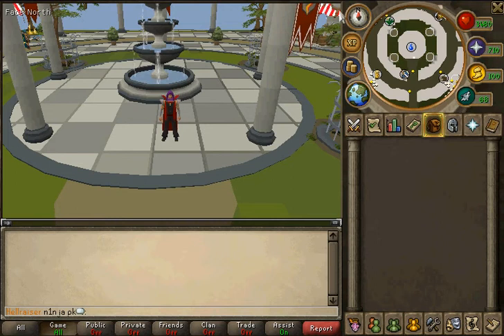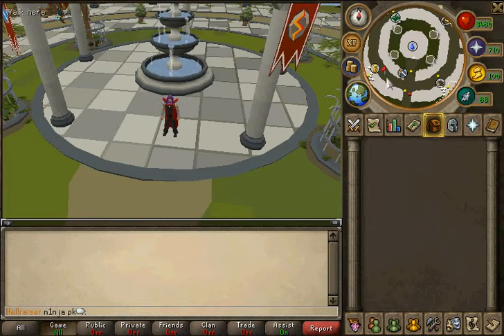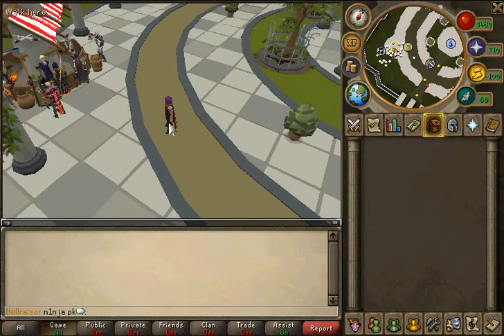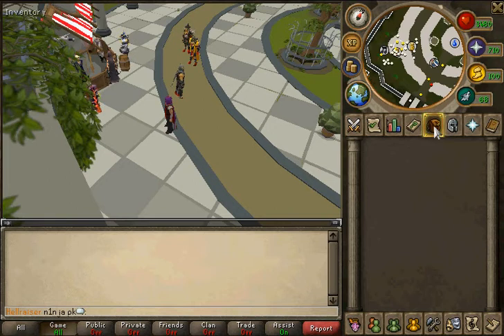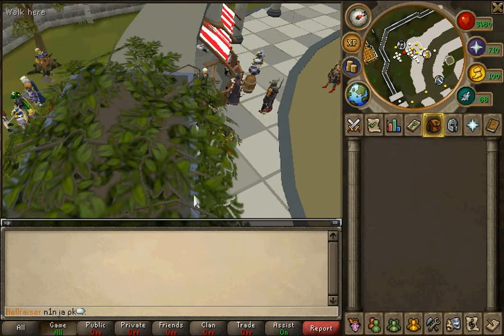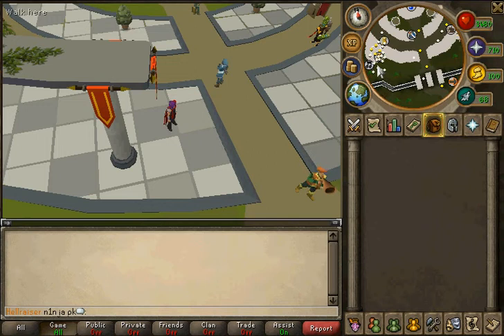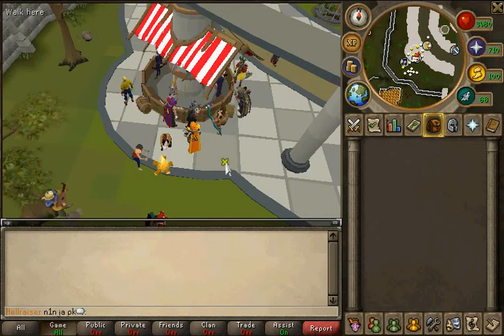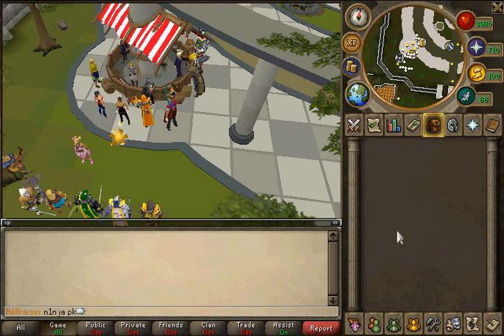1-99 cooking guide 2013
In this video I show you some methods to get 1-99 cooking, it's not the best out there but hope you enjoy it.